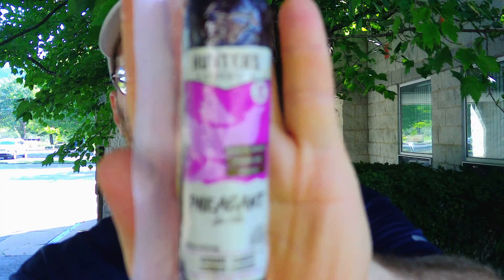Hunter's Reserve Pheasant Summer Sausage